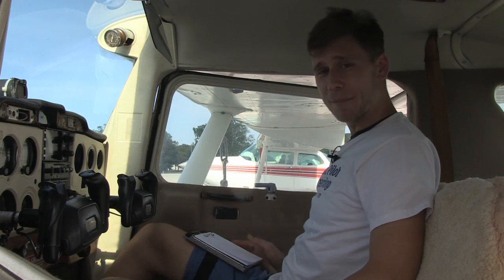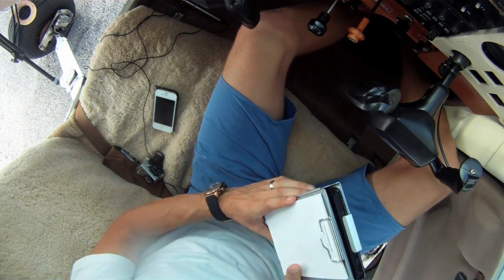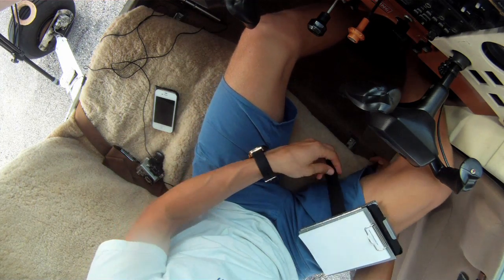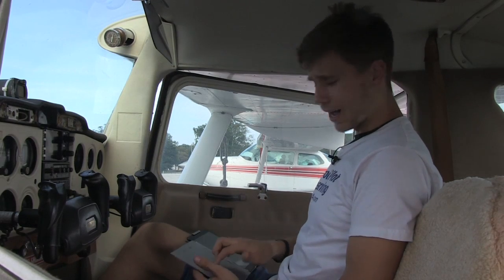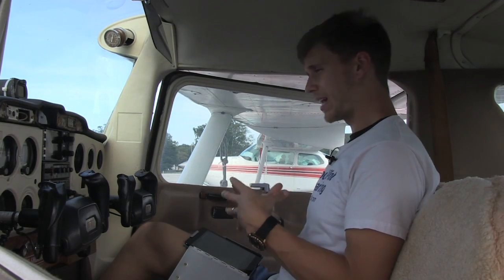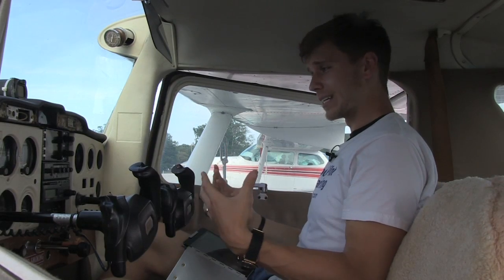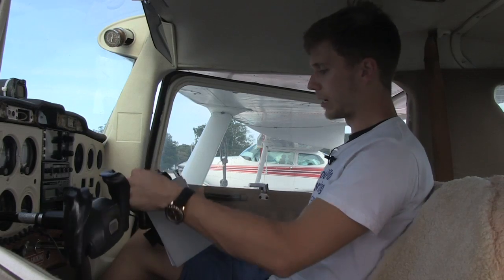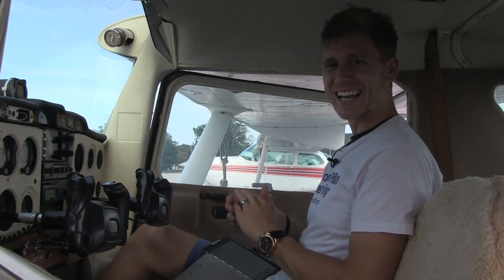Mounting An iPad In The Cockpit - MzeroA.com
iPad aviation is certainly taking over. In this new age how can we better equip ourselves? I'll show you how I mount the iPad in the cockpit.

To learn more about what apps I use and videos on how I use them download my new free book